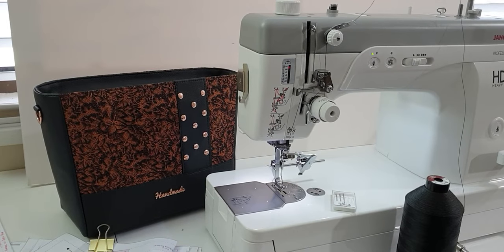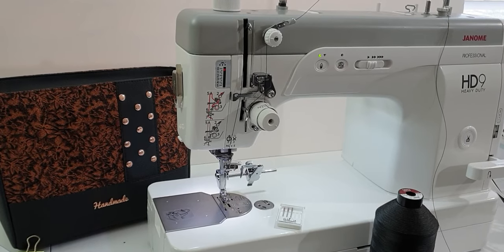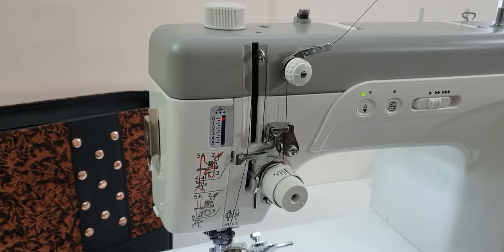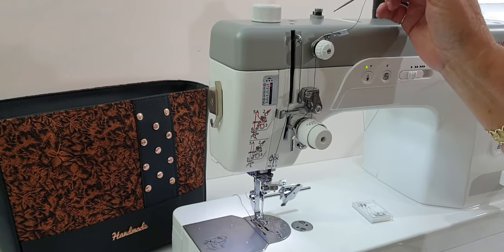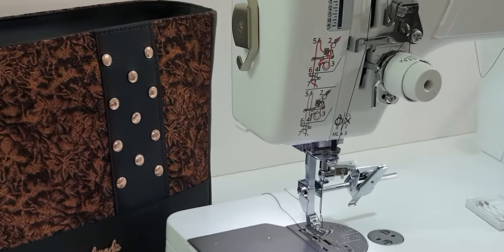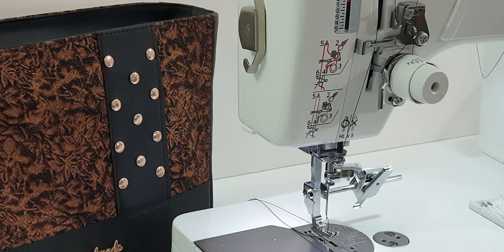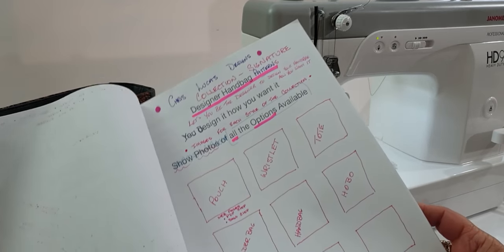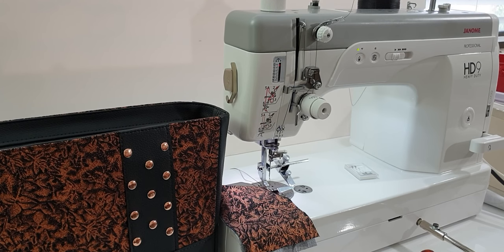Answering questions about about using my Janome HD9 sewing machine to make a handbag.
I was asked so many questions about how I used my Janome HD9 sewing machine to make my  handbag with beautiful rose gold features and hardware for one of my lovely customers.

Common questions I was asked were:

❓What thread I used.
❓What size needle I used
❓What settings I used and how I threaded my Janome HD9
❓And one of the most popular ones was. Will I be releasing my handbag sewing pattern

So if you'd like to know the answers to these questions then you might like this video.